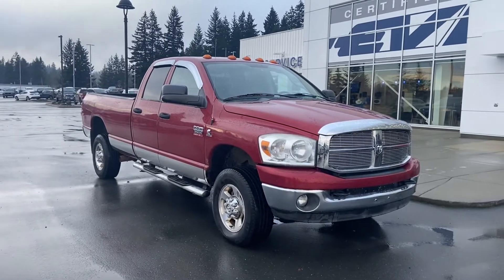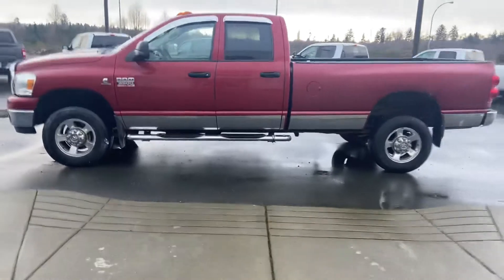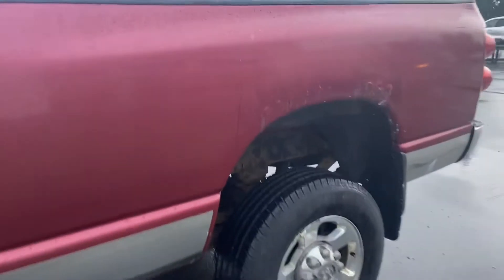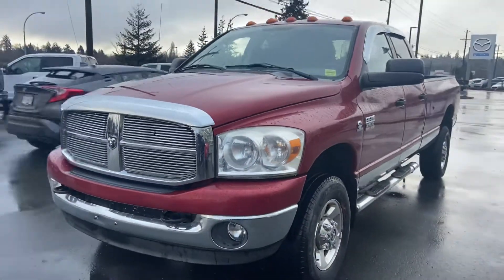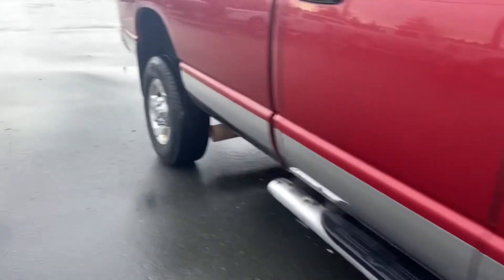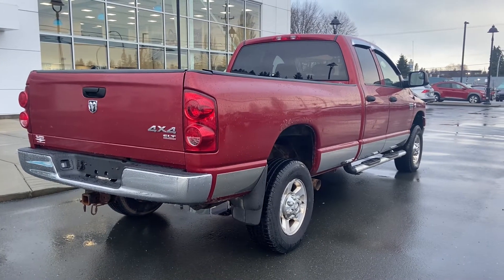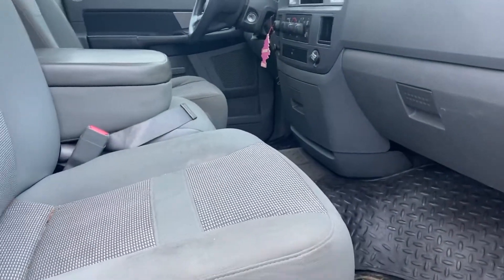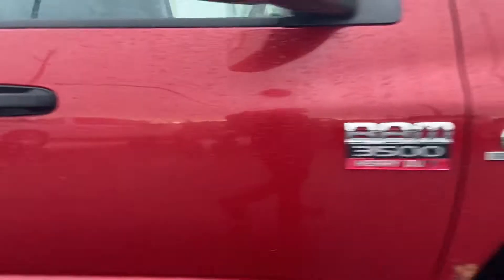2007 Dodge Ram 3500 stock# 601491